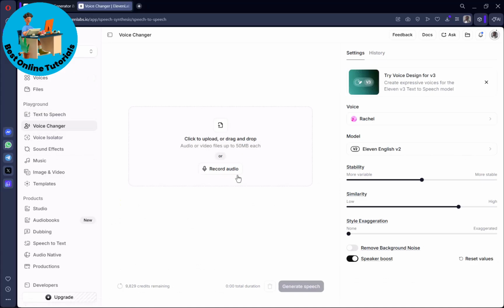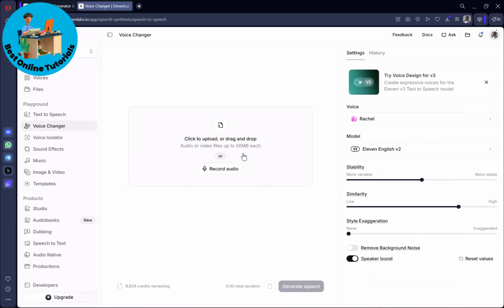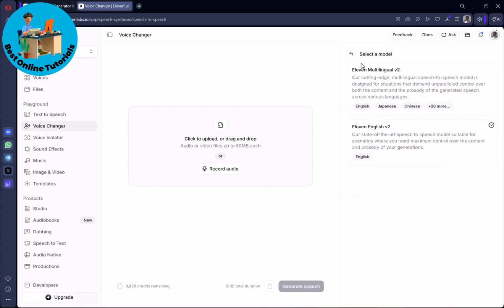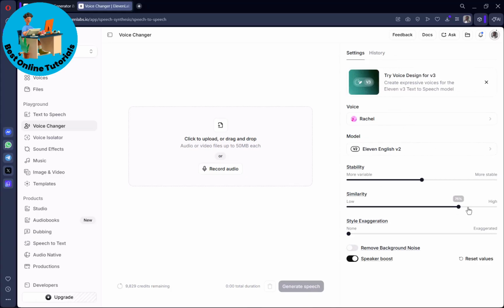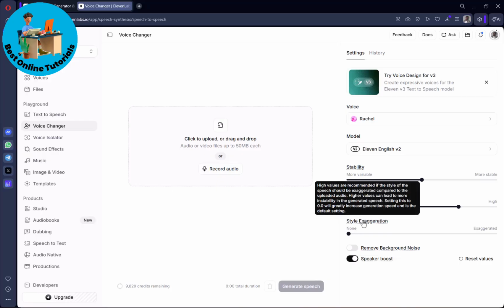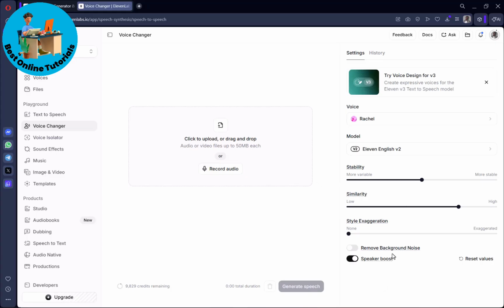How to Use Voice Changer in ElevenLabs (Step-by-Step Guide)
Want to use the voice changer in ElevenLabs but not sure how it works?

In this step-by-step tutorial, I’ll show you exactly how to use ElevenLabs’ voice changer feature to transform your voice quickly and realistically.

You’ll learn:

Where to find the voice changer tool
How to upload your original audio
How to select and apply a new voice
How to adjust settings for better results
How to export your final audio

This guide is perfect for YouTubers, content creators, gamers, and anyone who wants to modify their voice using AI.

By the end of this video, you’ll know how to use voice changer in ElevenLabs confidently.